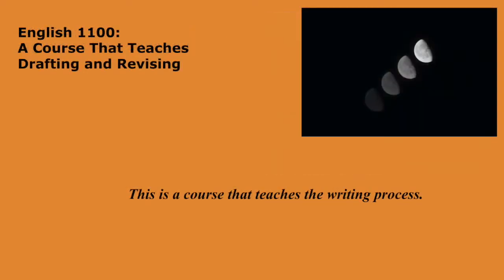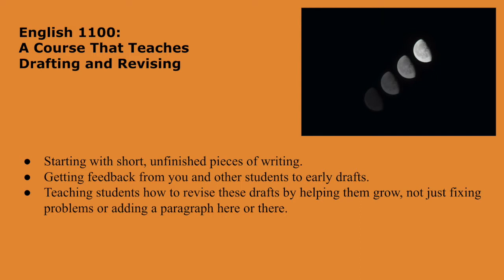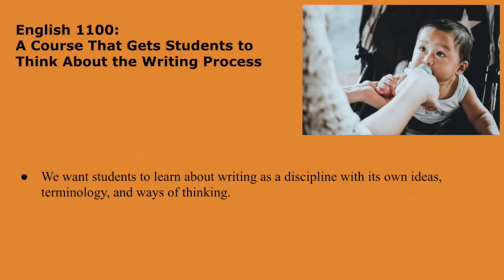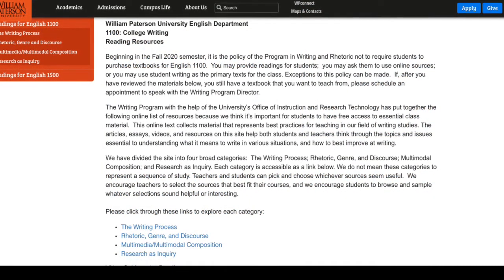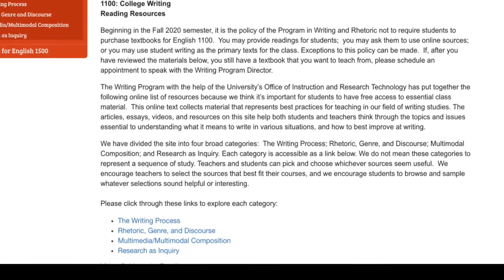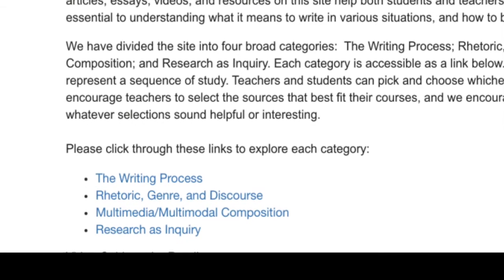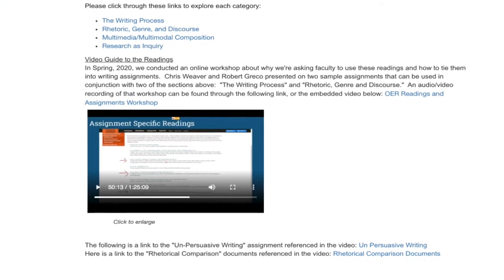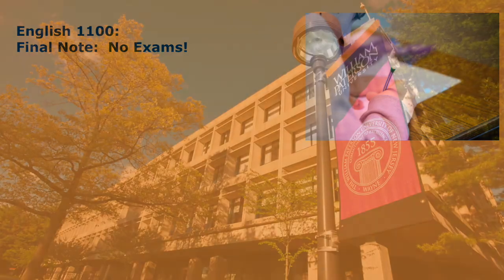English 1100 Overview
This video is an overview of WPU's English 1100 course.
Please visit the following link to view the English 1100 readings page referenced in this video